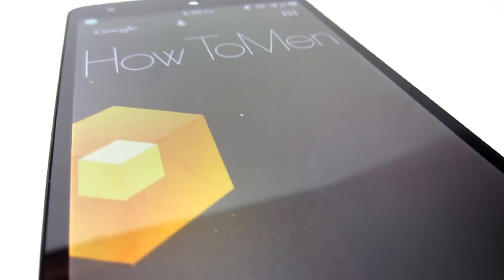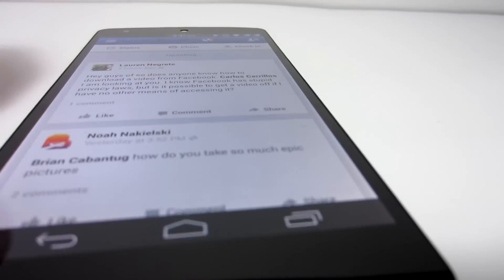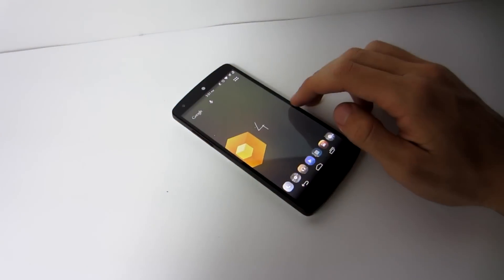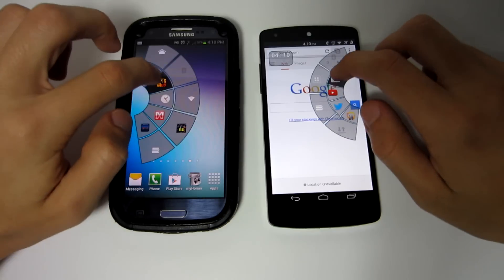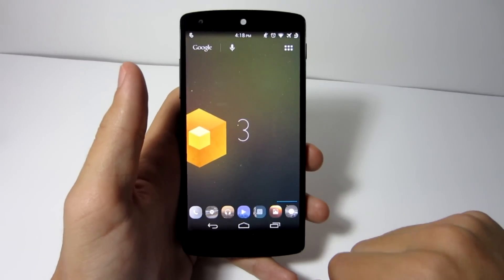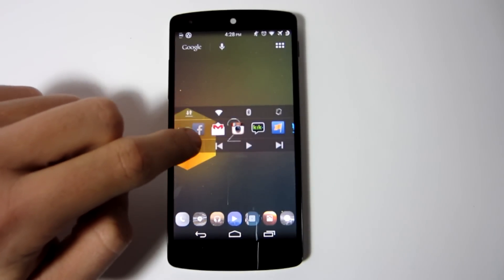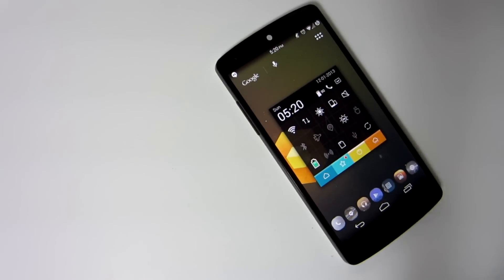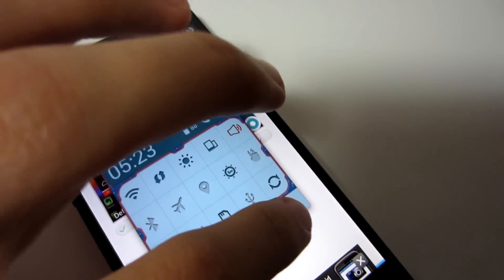Best Multi-tasking Apps for Android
Apps:

5. Sidebar (FREE)

4. Pie Control (FREE)

3. Swapps (FREE)

2. Edge Quick Actions (FREE)

1. Toucher (FREE)

(⊙.⊙(☉_☉)⊙.⊙) ▏ Social ▏(⊙.⊙(☉_☉)⊙.⊙)

❝ I own the Nexus 5 by T-Mobile running a custom rom called Cataclysm with Android 4.4❞

❝ Apex Launcher ❞

▣ Editing Software?

❝Sony GZ-HM30BU❞